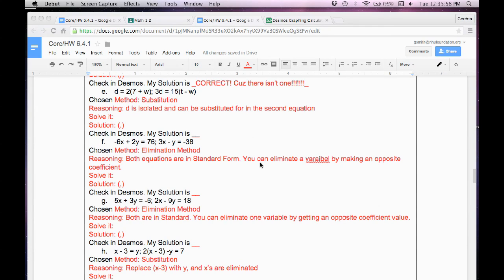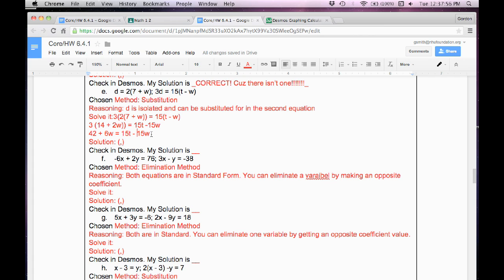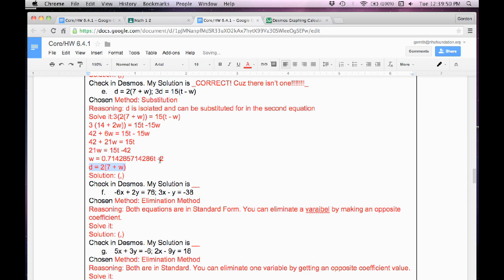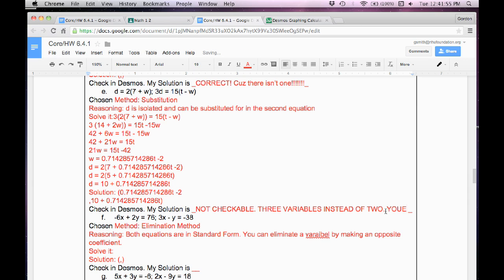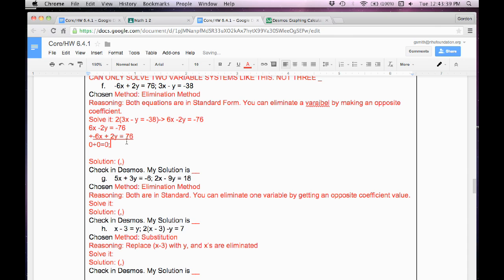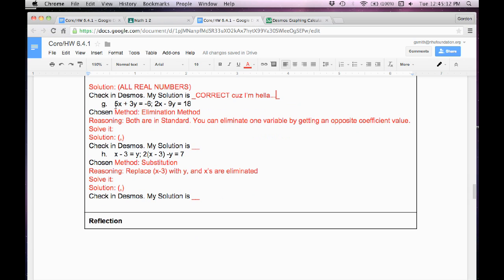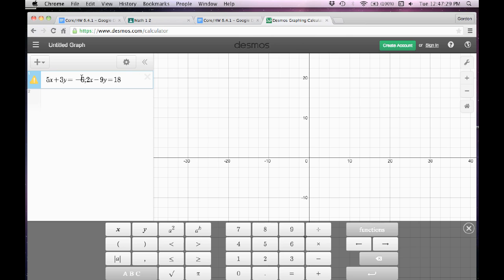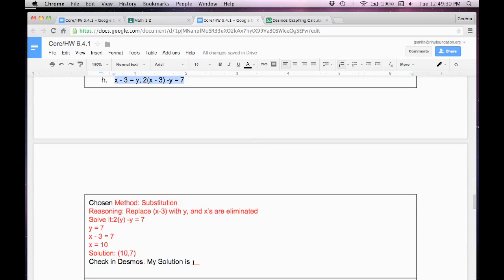6.4.1 The Work Solving e-h